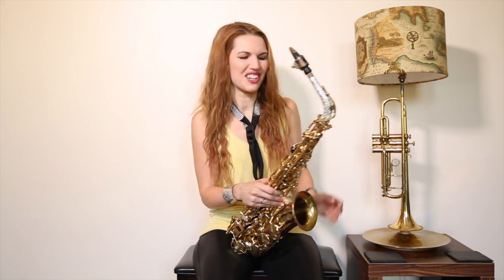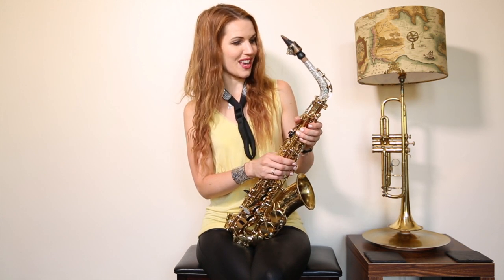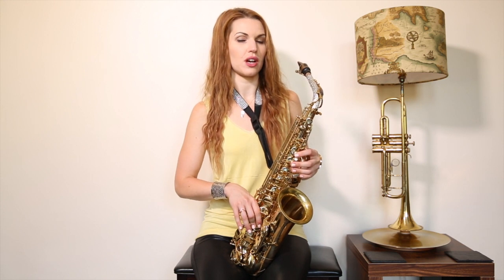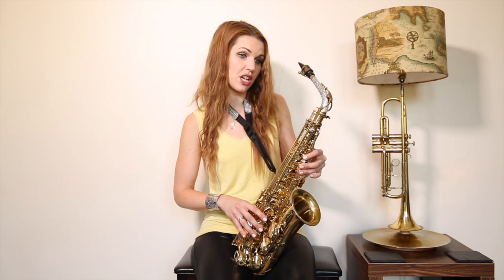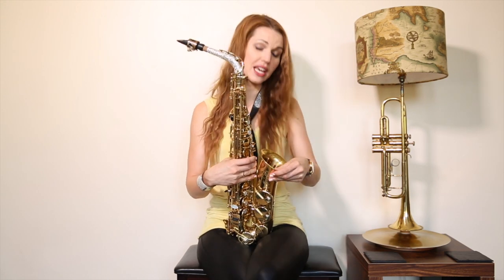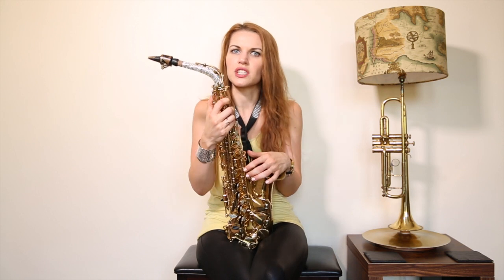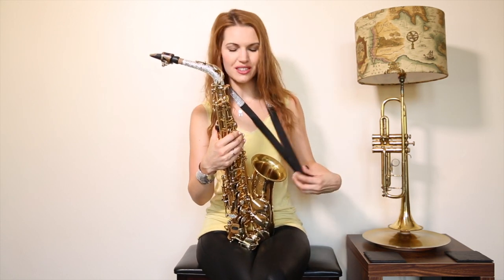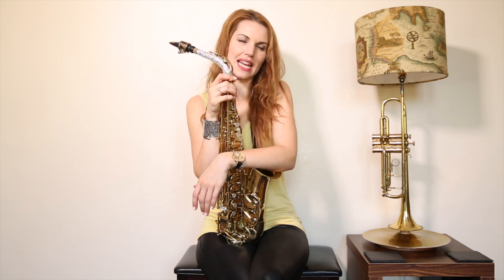How to play The Simpsons Theme 🎶 Saxophone lesson/tutorial.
She's a legend. The ultimate female sax player!

And yes, it's no accident that my top is yellow for this video ;-)

Peace out,

Chez